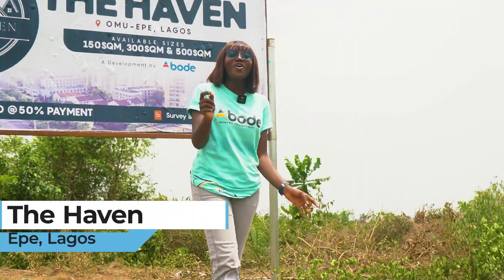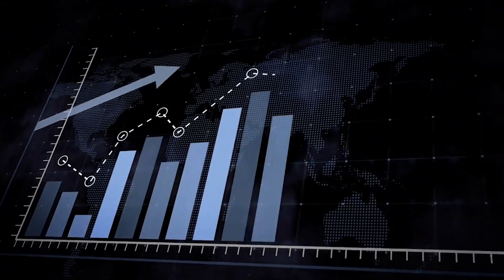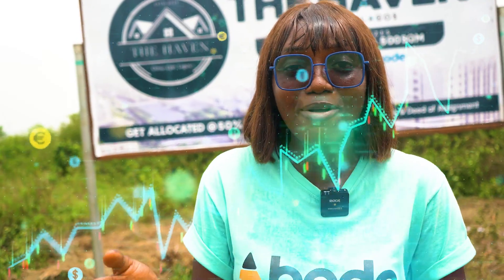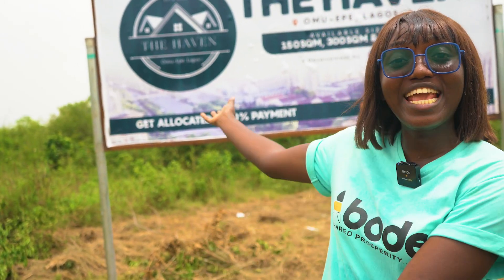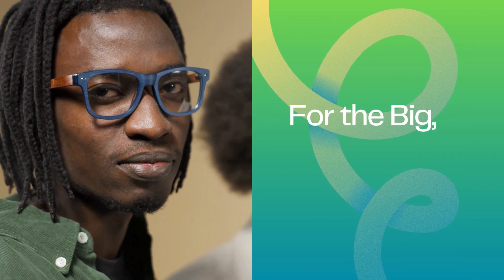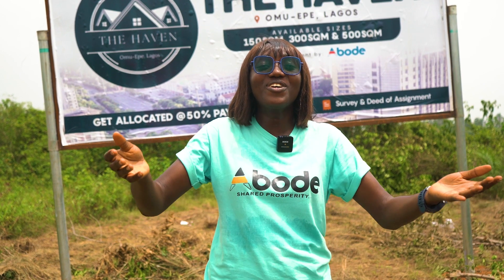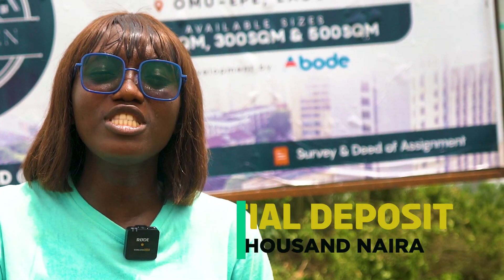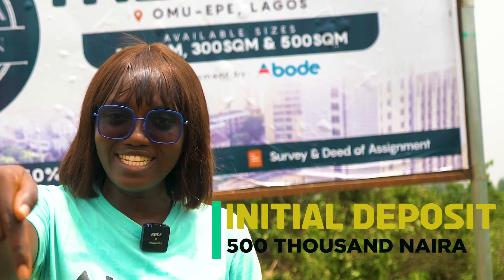THE HAVEN | OMU KETU- EPE LAGOS | VIABLE PROPERTY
The Haven (Omu - Epe, Lagos) The Haven is a 30 acre commercial and residential estate themed as a technological and millennial city for the bold and audacious, nestled in the heart of Epe , with lush green surroundings, and close proximity to major commercial developments.

*Location* Omu- Epe ( 20 mins from the expressway)
*Title * Survey, Deed of Assignment & C of O in view
*Topology*: Dryland

*Major Landmarks*
1. Epe Lagos Food Logistics Hub
2. Yabatech, Epe.
3. Lekki Free Trade Zone.
4. Epe Resort and Spa.

*Proposed Facility*
1. Perimeter Fencing
2. Commercial Hub
3. Relaxation Area
4. Road Stabilization